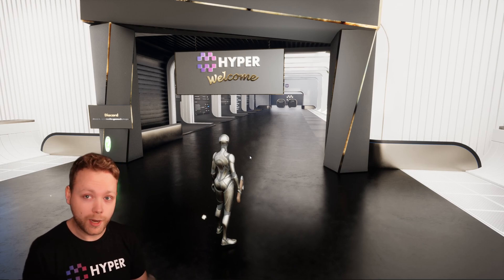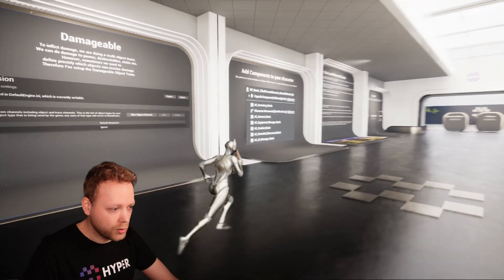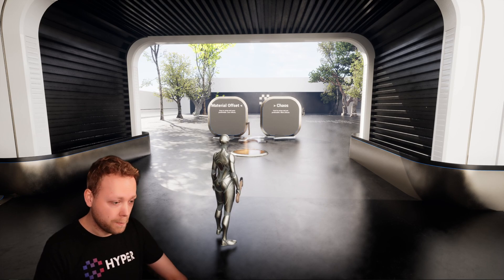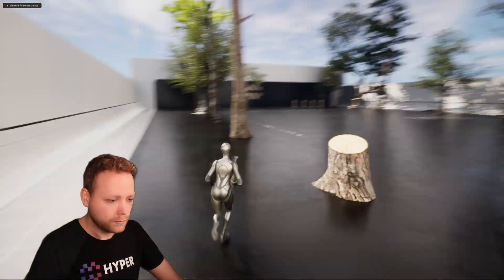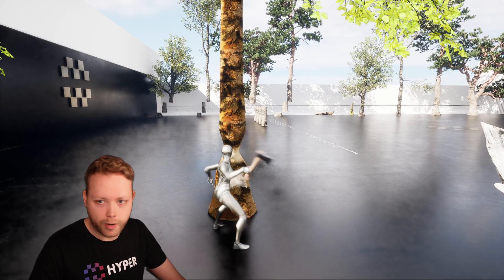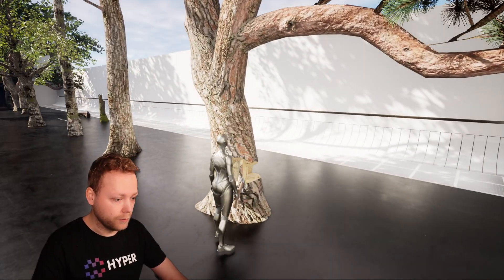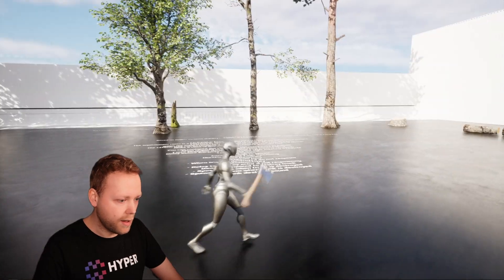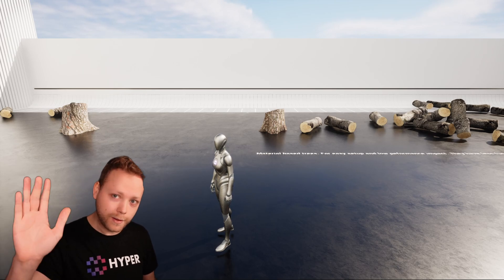Choppable Trees Walkthrough For Tree Destruction Unreal Engine 5 | Games By Hyper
Learn how to create a realistic choppable tree system in Unreal Engine 5 (UE5) with this walkthrough. Discover how to chop down trees, salvage logs, and respawn trees in your game world.

Are you making a production where you need to chop down every tree you see and salvage logs from them? Do you want to fill your world with these trees and make sure it optionally respawns over time? This system is for you!

✅  Time Stamps:

0:00 Intro
0:31 Settings
1:06 Two included Chopping Methods
1:19 Chaos Based
1:40 Material Offset Based
2:20 Picking up logs
2:32 Chopping Material Offset Trees
3:34 Chaos Splitting
3:53 Chopping Chaos Geometry
4:30 Respawn
4:48 Example Amounts
5:02 Outro

Courses and Learning:
Now also available on Udemy!